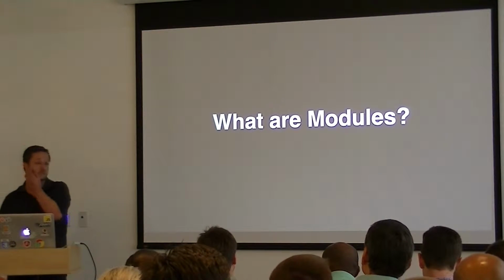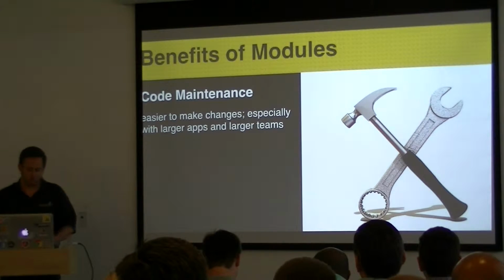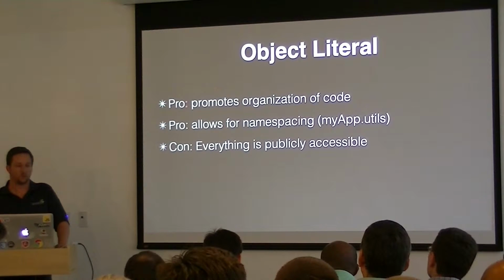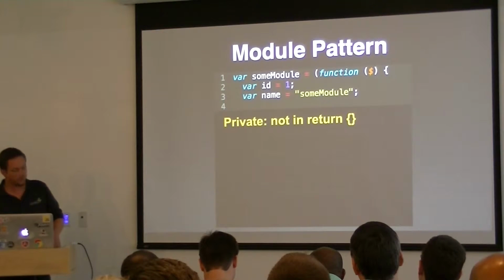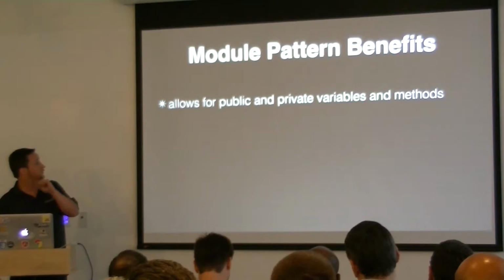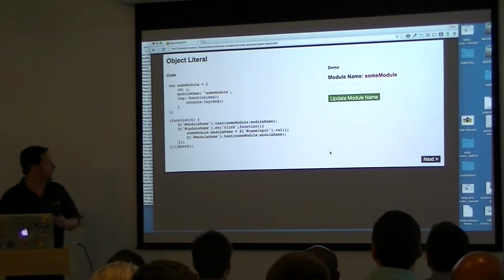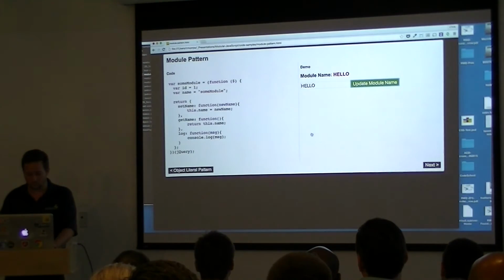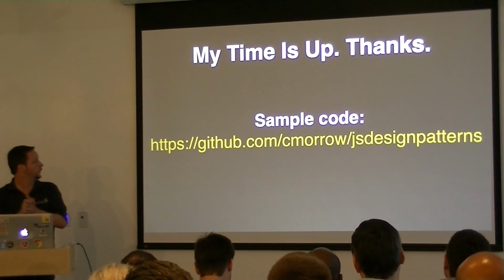Atlanta Javascript Presents: JS Module Patterns and Best Practices with Chris Morrow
Recording of our August Meetup!